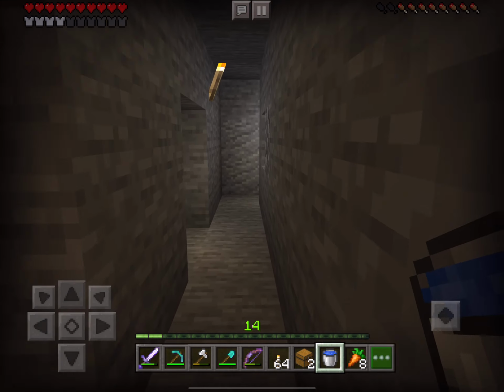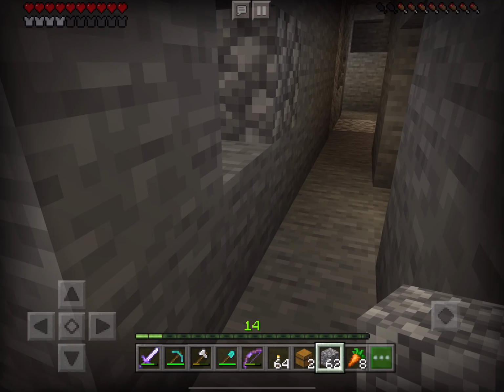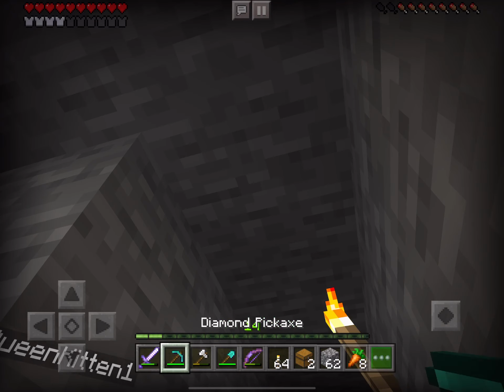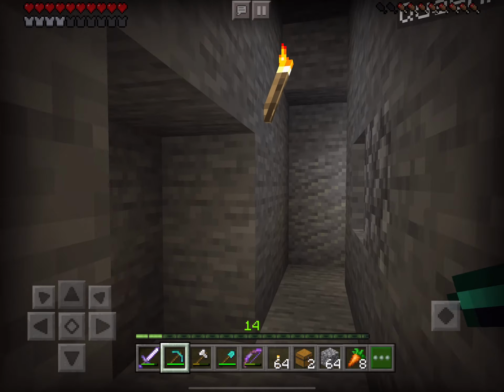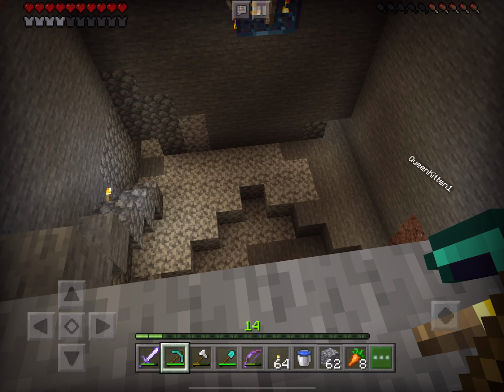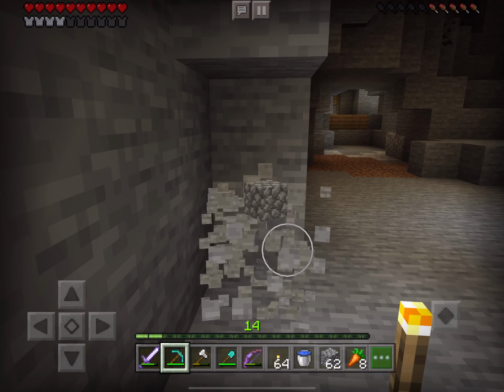Survivalcraft - part 33 A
How to build an XP farm all wrong, part 1. You read that right! Watch as we build an XP farm in just about every wrong way imaginable! 😄😄😄